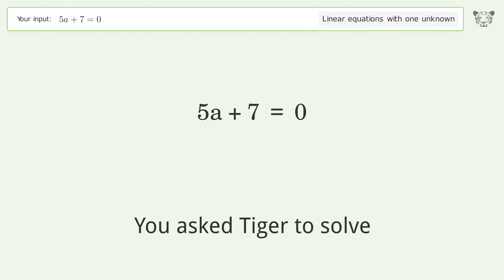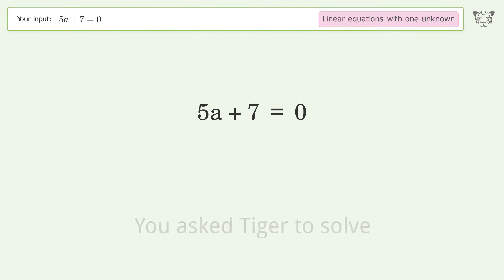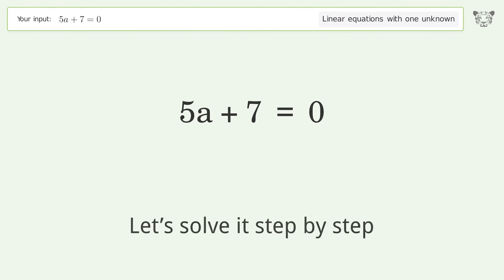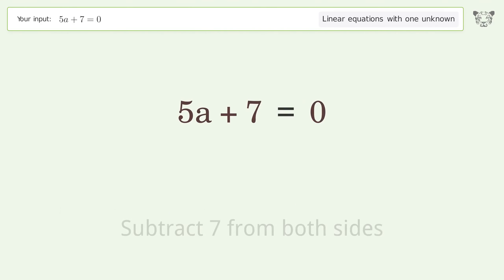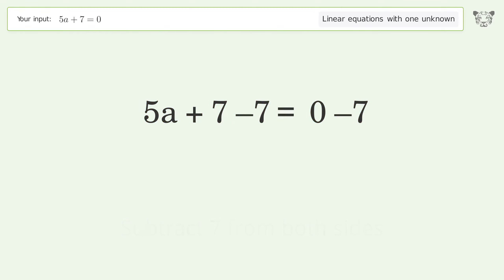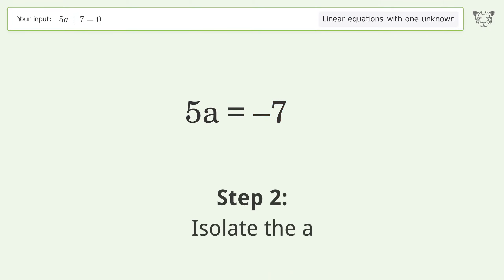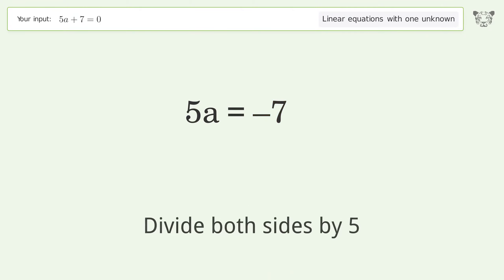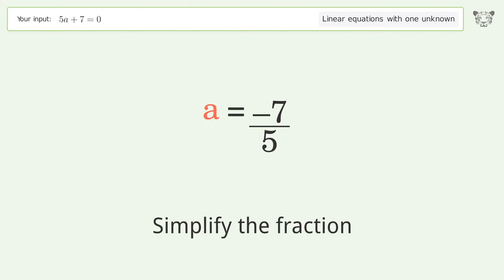Solve 5a+7=0: Linear Equation Video Solution | Tiger Algebra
Struggling with 5a+7=0? Watch our step-by-step video on Tiger Algebra to master this linear equation effortlessly.